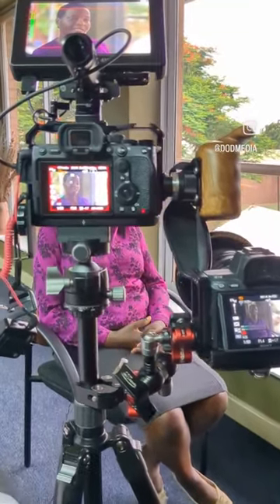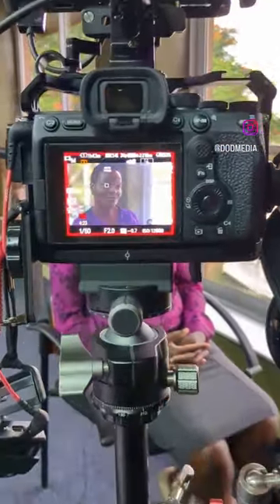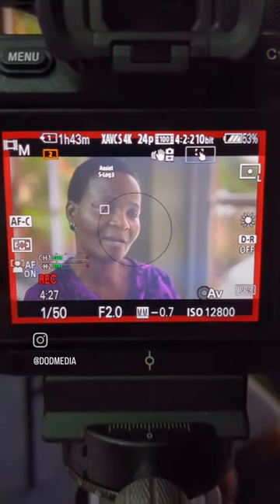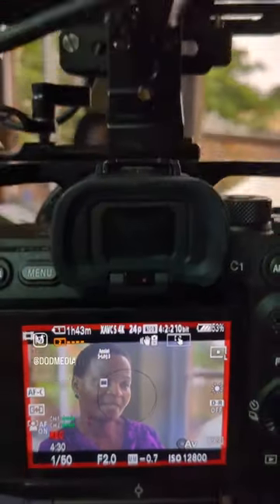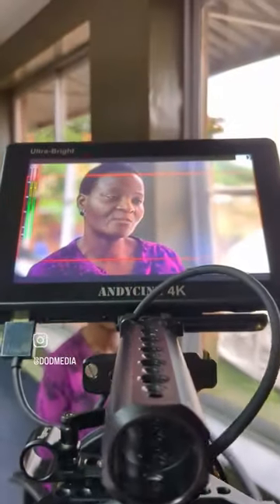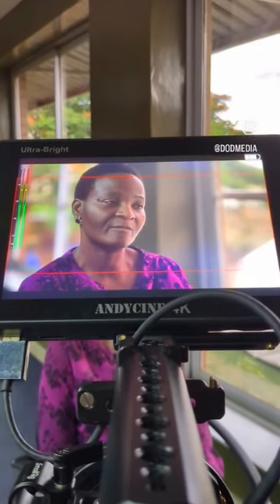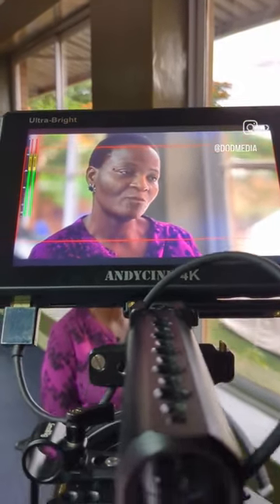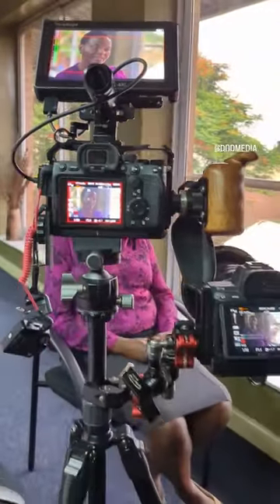​@dodmediaSony A7SIII & A7III Dual-Camera Setup, Andycine C7 Monitor interviews in real time.